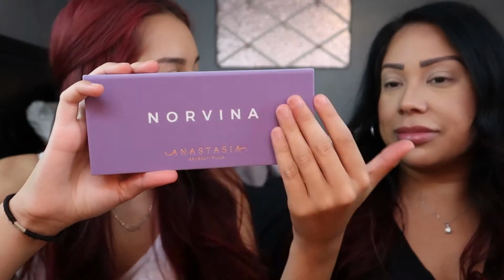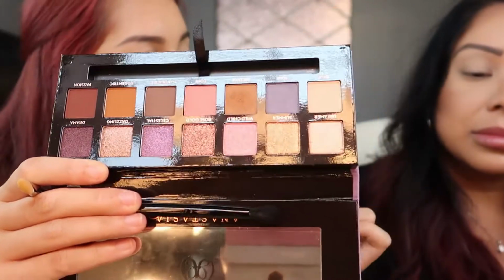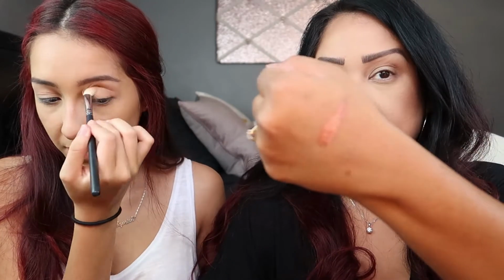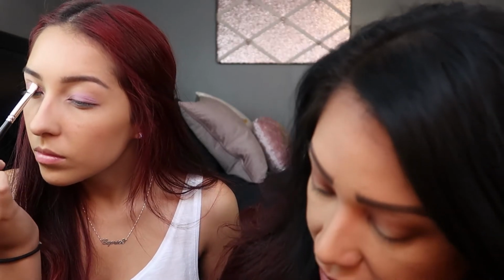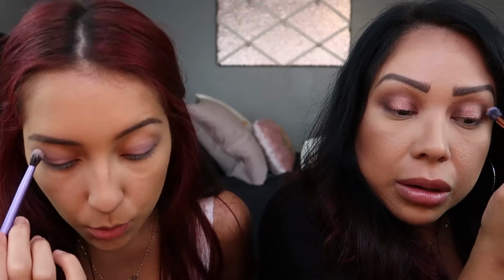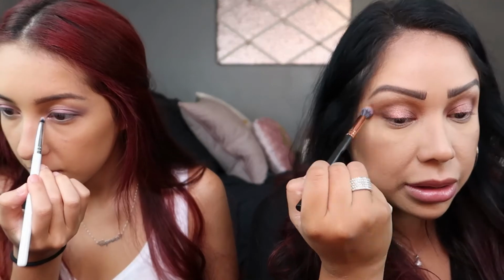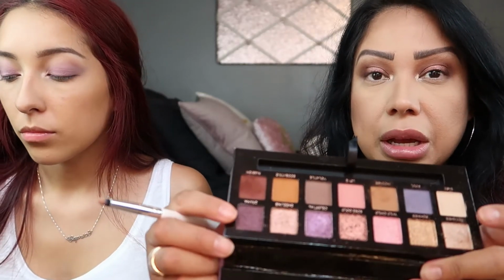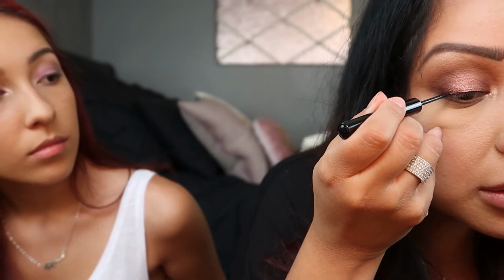ANASTASIA NORVINA PALETTE TUTORIAL AND FIRST IMPRESSIONS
Hi everyone! We recently purchased the new Norvina palette from Anastasia and wanted to try it out and give our opinions on it. It's unlike most of our other palettes and definitely worth it.